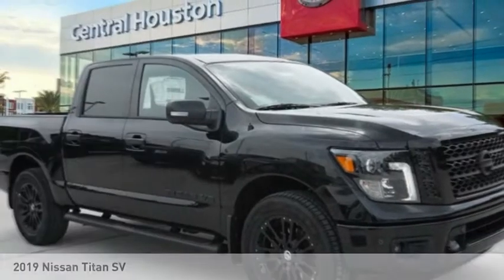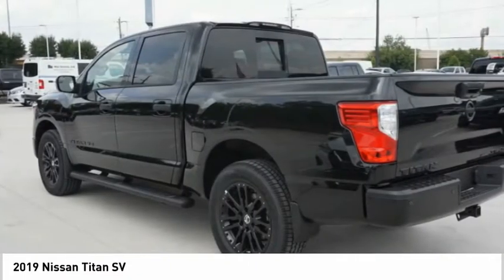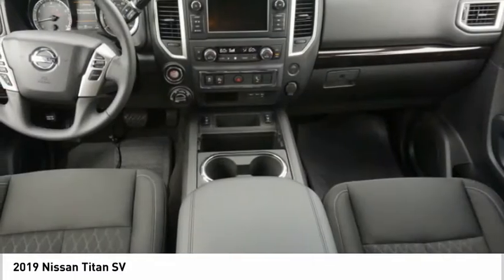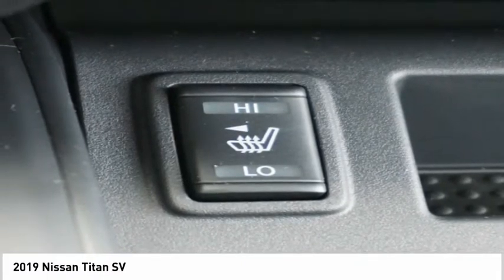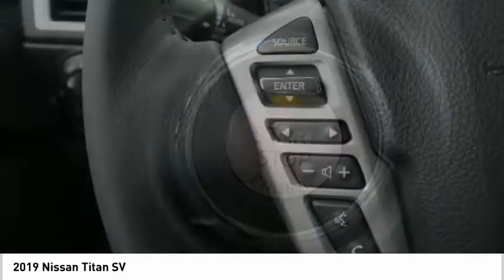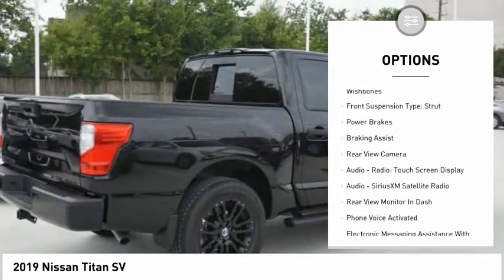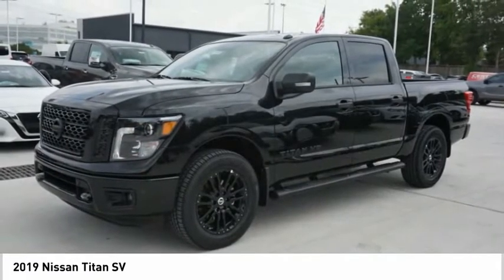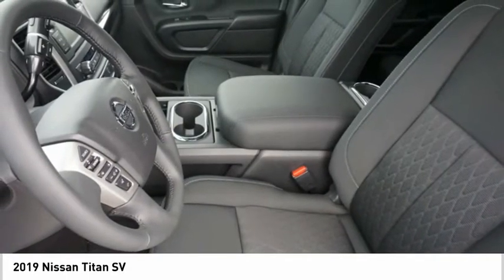2019 Nissan Titan 92848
2019 Nissan Titan SV

Contact Central Houston Nissan today for information on dozens of vehicles like this 2019 Nissan Titan SV. This Nissan includes: [U01] SV CONVENIENCE PACKAGE Multi-Zone A/C Keyless Start Automatic Headlights Variable Speed Intermittent Wipers Split Bench Seat Navigation System A/C Climate Control Intermittent Wipers Auto-Dimming Rearview Mirror Rear Parking Aid Universal Garage Door Opener Leather Steering Wheel Rear Defrost Power Driver Seat Heated Front Seat(s) Power Door Locks Keyless Entry Tow Hitch Fixed Bench Seat Blind Spot Monitor Cross-Traffic Alert Driver Adjustable Lumbar Rain Sensing Wipers MP3 Player Bucket Seats [L97] MIDNIGHT EDITION FLOORMATS (PIO) Floor Mats [C03] 50 STATE EMISSIONS [K06] MIDNIGHT EDITION Fog Lamps Chrome Wheels Aluminum Wheels Steel Wheels Floor Mats Running Boards/Side Steps [B93] SPLASH GUARDS (PIO) *Note - For third party subscriptions or services, please contact the dealer for more information.* You deserve a vehicle designed for higher expectations. This Nissan Titan SV delivers with a luxurious, well-appointed interior and world-class engineering. This Nissan Titan SV comes equipped with 4 wheel drive, which means no limitations as to how or where you can drive. Different terrains and varying weather conditions will have no effect as to how this vehicle performs. Put away your phone and focus on the road, your new vehicle has navigation.